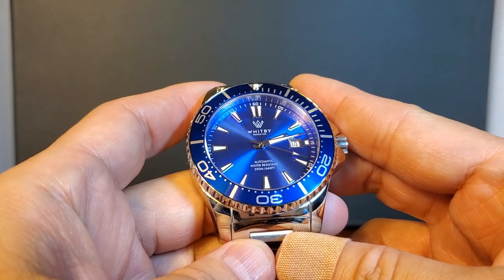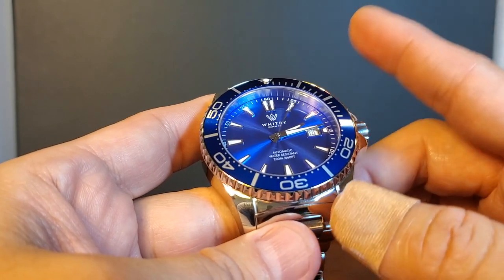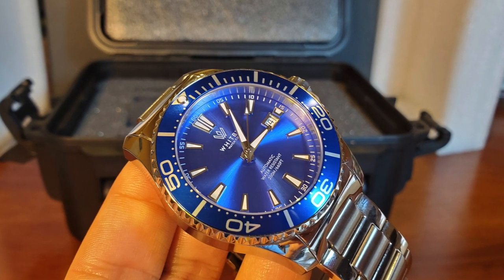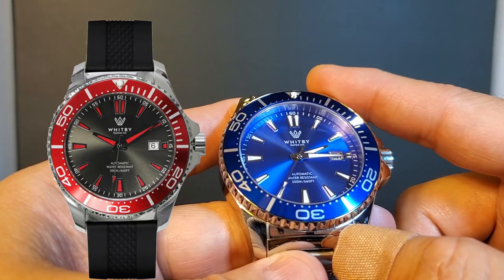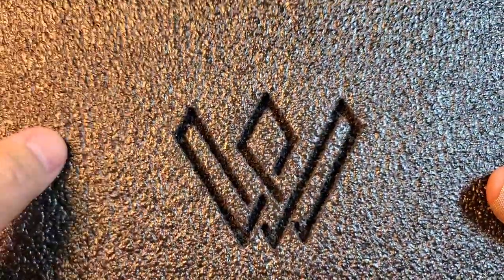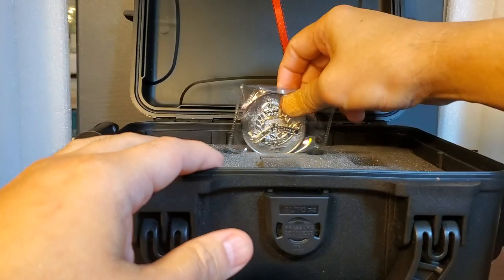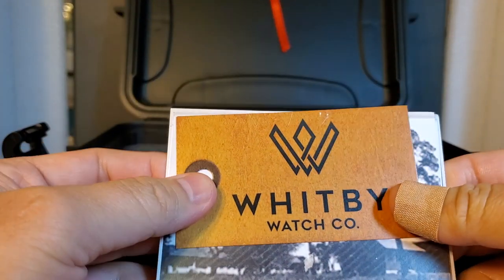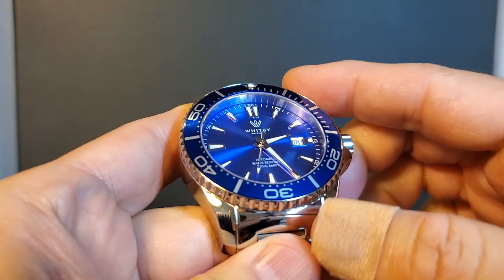Whitby Intrepid | Named After the Spy Who Saved the World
We look at the Canadian born yet German made Whitby Intrepid, a dive watch named after the legendary super spy Sir William Stephenson. The Intrepid represents a strong value and is a lot of watch with a fine Swiss movement and solidly made.

Thank you Roy, at Whitby Watches, for sending this to me.

If you wanna check out Whitby Watch Co's website and learn more about the story behind the Intrepid as well as the watches, here you go